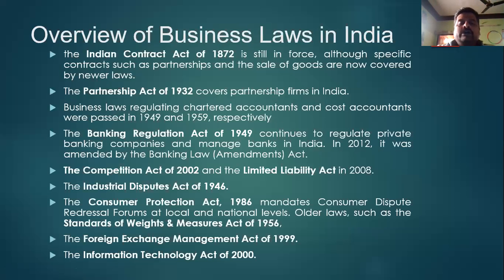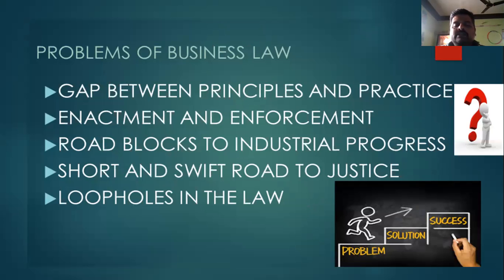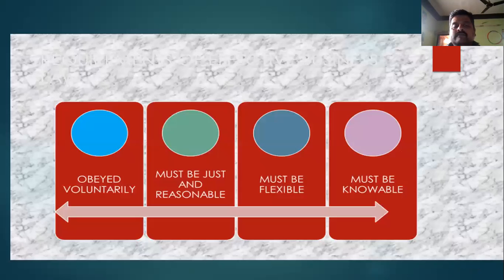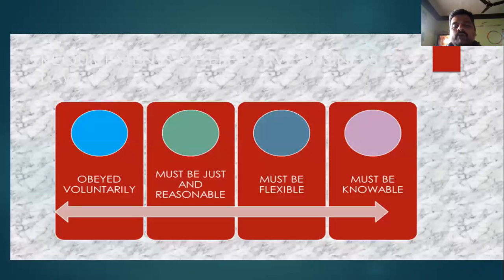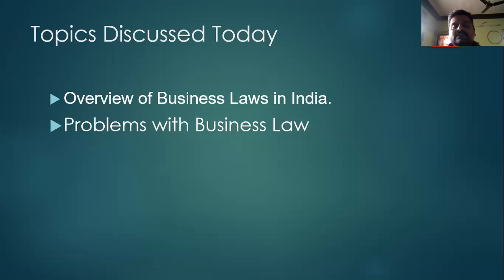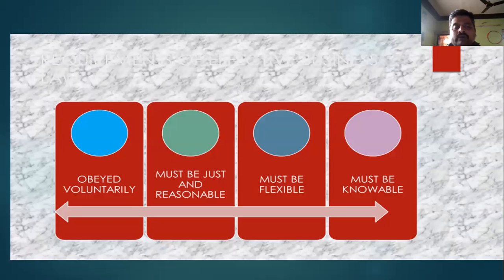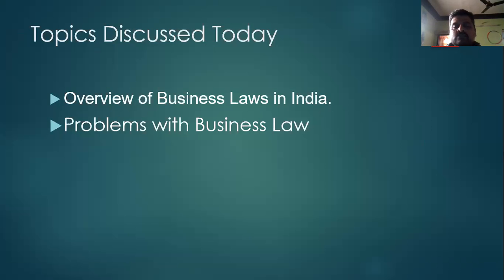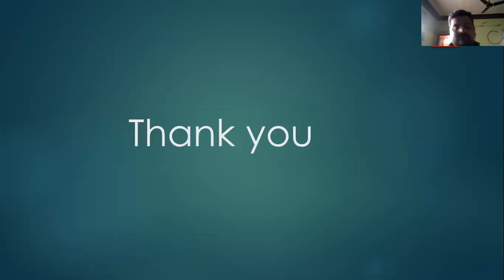BBA Business Regulations chapter 1 session 6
BBA Business Regulations